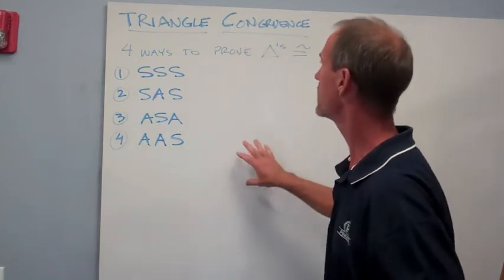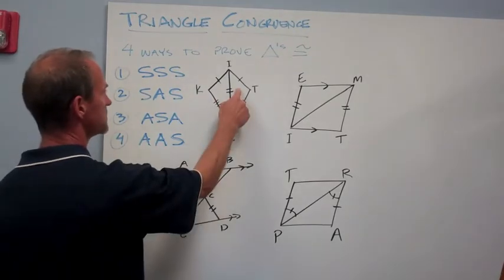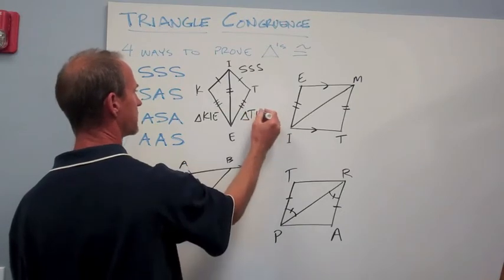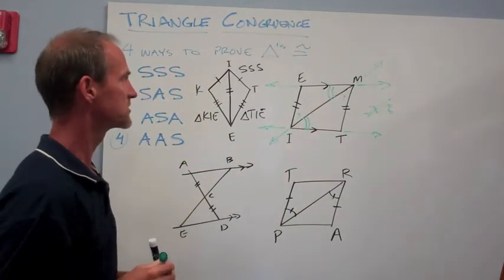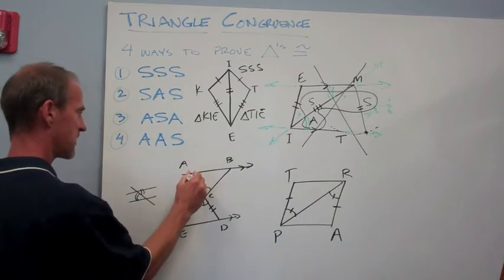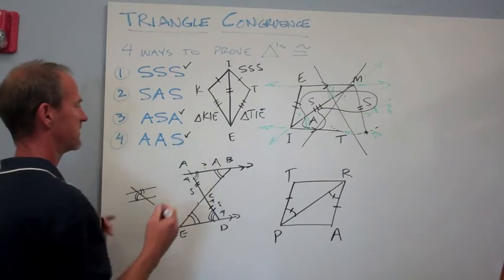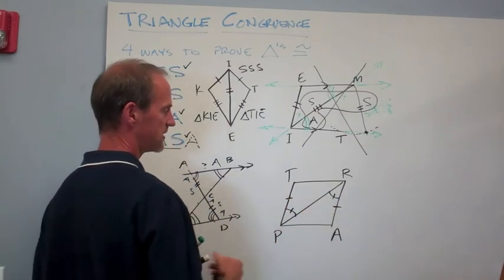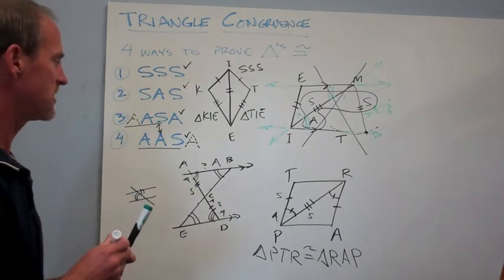Triangle Congruence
Four sample problems with triangle congruence.  SSS, SAS, ASA, and others.